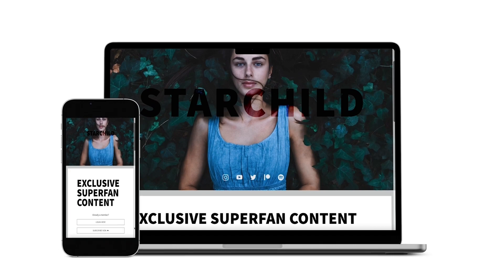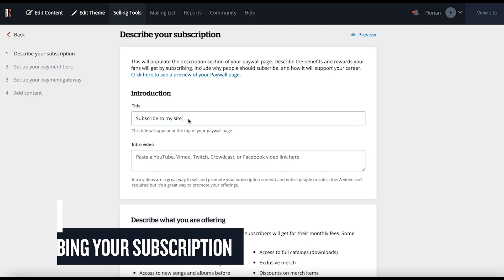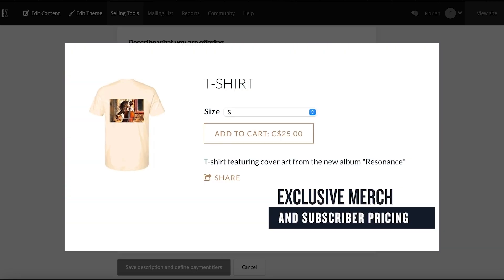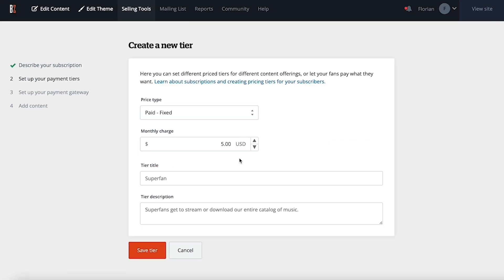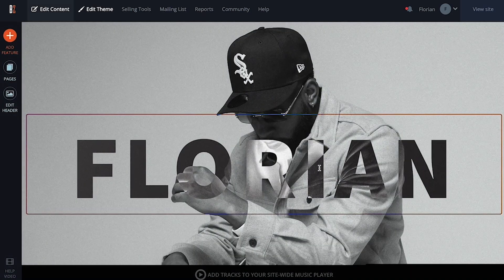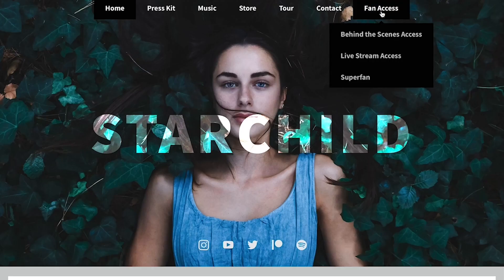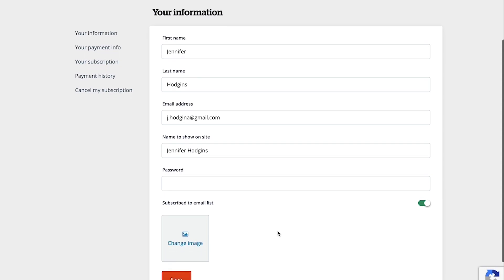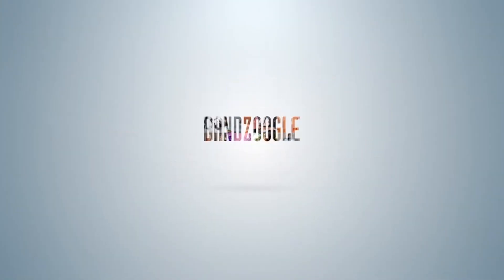How to Set up Fan Subscriptions on your Website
Looking for a new way to generate income through your Bandzoogle website? You can create multiple pricing tiers, offer different types of content for each, and let your fans decide which subscriber-only content they’d like every month.

Bandzoogle makes it easy to build a beautiful website for your music in minutes. Choose from hundreds of mobile-friendly themes, then customize them with our easy point and click editor.

All the features you need to build a professional website for your music are built in:

- Build a professional EPK to show to venues, reviewers, playlisters, bookers and more
- Smart Links to share on your socials

Website plans start at only $8.29/month, including free registration of your own custom domain name.